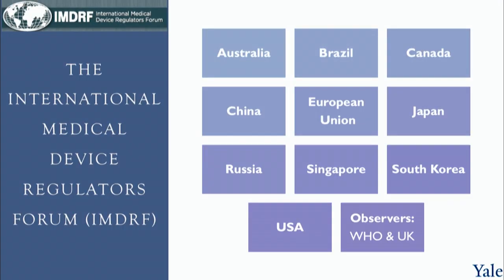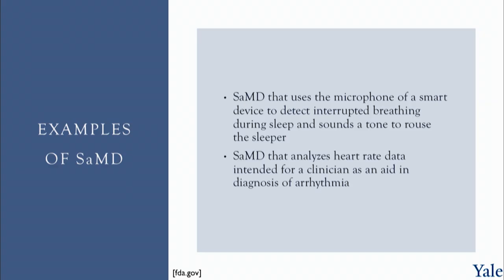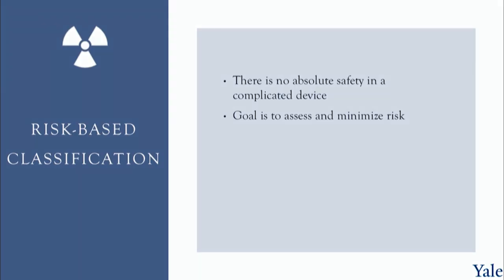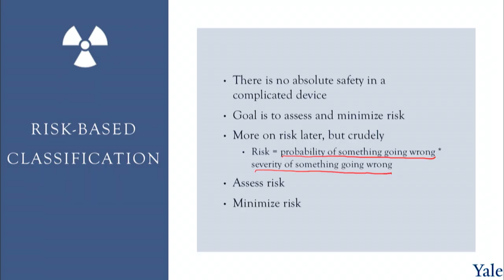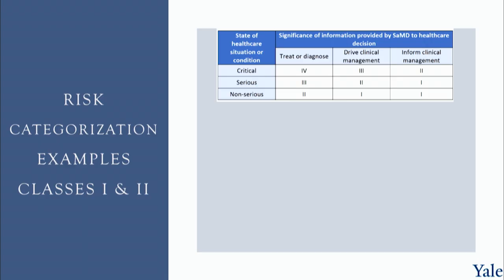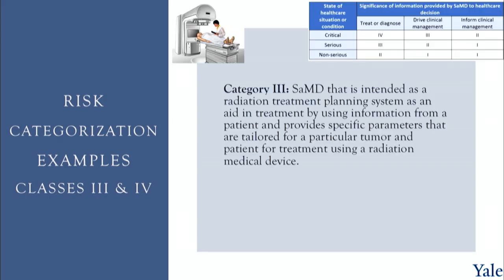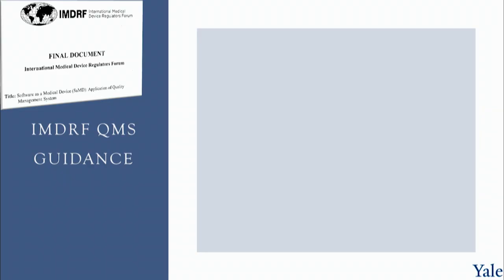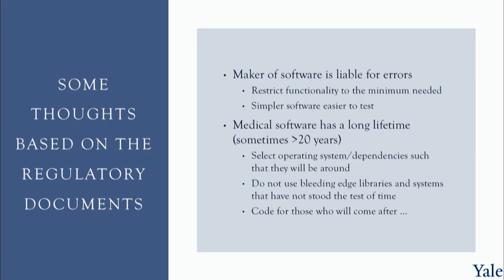2.4 |Understanding IMDRF SaMD Documents: Definitions & Risk Classification - Medical Software Course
In this lesson, we delve into the crucial guidance documents from the International Medical Device Regulators Forum (IMDRF) concerning Software as a Medical Device (SaMD). We explore the definition of SaMD, its role as independent software running on general-purpose hardware, and the significant impact it has on the medical device landscape. The discussion also covers the IMDRF's risk-based classification system for SaMD, examining how devices are categorized from Class 1 to Class 4 based on their importance to clinical management and the severity of the patient's condition, illustrated with practical examples.

🎯 Learning Objectives
• Define Software as a Medical Device (SaMD) and its characteristics.
• Understand the role and members of the International Medical Device Regulators Forum (IMDRF).
• Explain the IMDRF's risk-based classification system for SaMD (Class 1-4).
• Identify the two primary factors (importance of clinical management, severity of patient condition) used in SaMD risk classification.
• Discuss practical examples illustrating different SaMD risk classes.